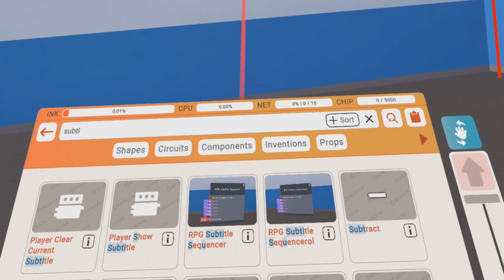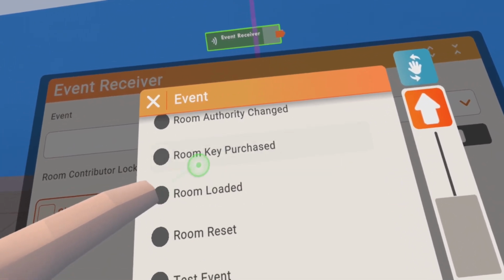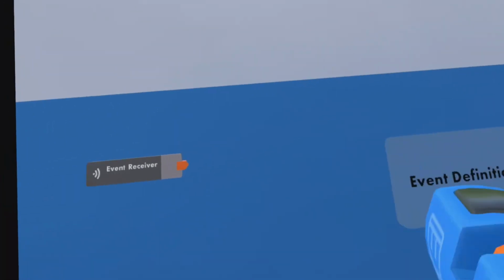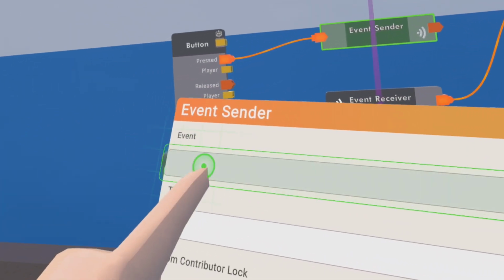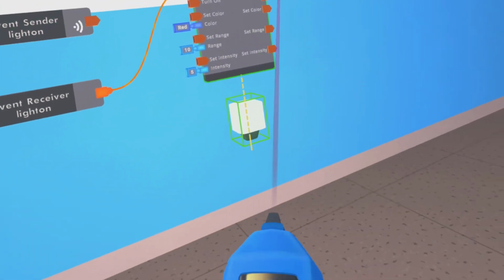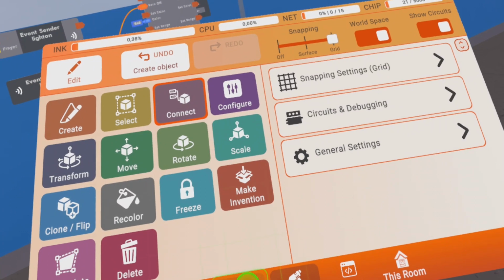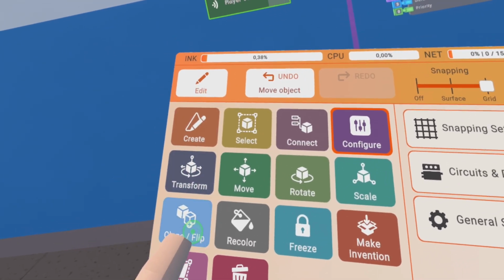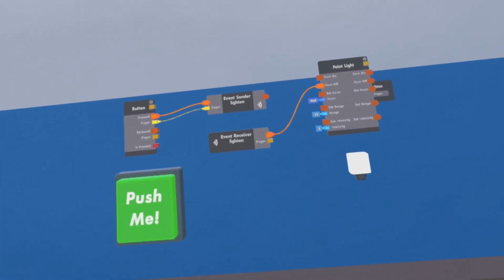Working with Events (Rec Room / Radium Tutorial 22)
Hey everyone, it's Simeonski here. Today, I'm going to explain everything about events, including how to create them, their purposes, and their uses.

We start by looking at three main types of event chips: Event Sender, Event Receiver, and Event Definition. The Event Sender triggers an event, the Event Receiver picks it up, and the Event Definition defines what the event is.

You can receive various events like consumable purchases, player joins and leaves, and room resets. For example, you might use an event to trigger an animation when a room loads or to test functionality. You can also use events to communicate across large rooms or different areas by connecting an Event Sender to an Event Receiver.

To set up an event, create an Event Definition with a name, like "light on," and connect it to an Event Receiver. Then, connect the Event Sender to this setup, so pressing a button will turn on the light or trigger other actions.

You can also send player-specific data or messages to everyone in the room. For instance, in a game scenario, you can notify everyone when a player becomes a game master or contestant. Additionally, you can show personalized subtitles for players as they enter a room.

In summary, Event Senders, Receivers, and Definitions are powerful tools for creating interactive and dynamic experiences in your rooms.

Chapters:
0:00 Intro
0:13 Basic Events
4:40 Costume Events
10:04 Adding Information to Events
11:43 Events on Player entering a Room
16:20 Outro